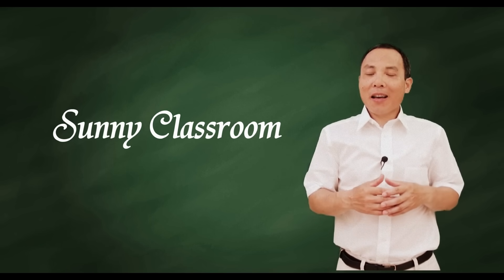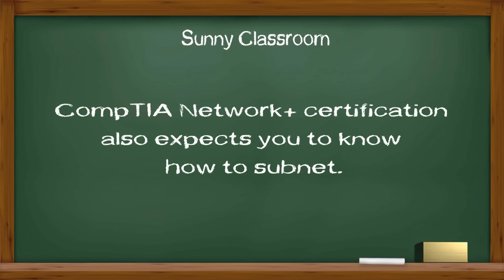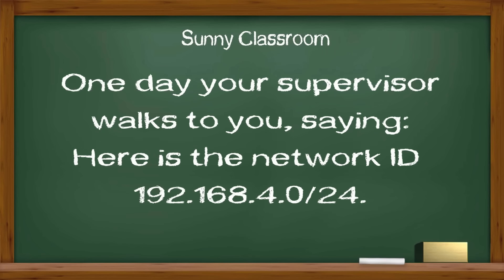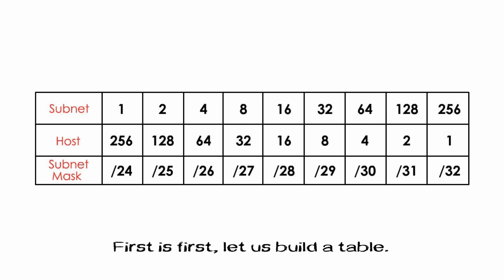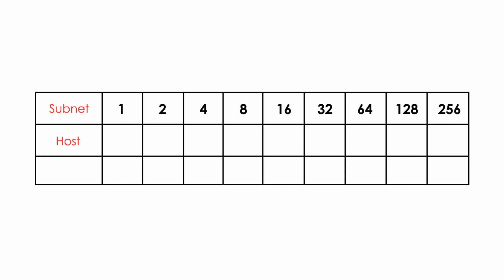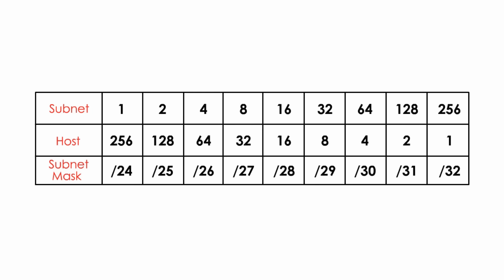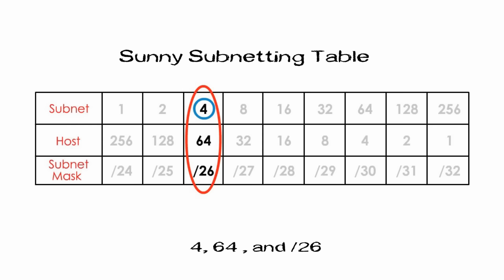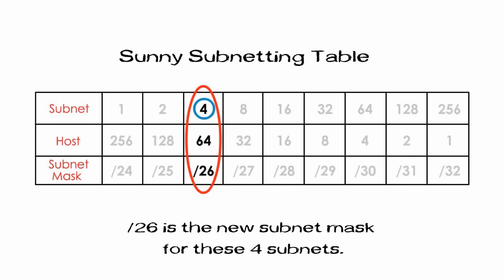subnetting is simple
A subnet is a logical subdivision of an IP network. The process of dividing a network into two or more networks is called subnetting. In this video, I will use an example to demonstrate a simple way of subnetting.

Example used in the video:

One day your supervisor walks to you, saying: “here is the network ID 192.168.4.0/24,  please create three separate networks or subnets for a coffee shop: Sunny Cafe.”   The three separate subnets/networks are: One is for the office,  one for the front desk and storage room, and one is for public use.

Your task is to list each subnet  network ID,  subnet mask,  Host ID Range, # of usable host IDs, and Broadcast ID.  One last question: How many subnets are wasted after subnetting?

Subnetting Practice

With the same network ID: 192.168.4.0/24,  you are required  to get 6 subnets. List each of new network ID, subnet mask, host ID range,  # of usable hosts, and broadcast ID.  One last question: how many subnets are wasted after subnetting?

Answer for your reference:

We will have 8 subnets. subnet mask is /27 for all 8 subnets. The number of usable host IDs is 30 for all 8 subnets. I  list below 8 subnets’ network ID,host ID range, and broadcast ID in the order.